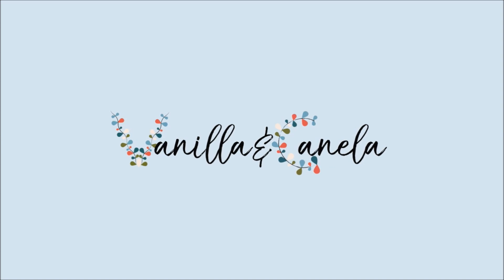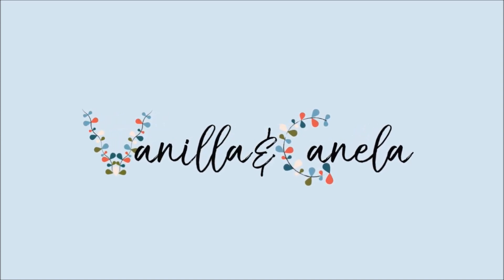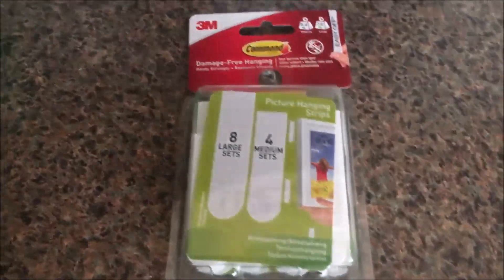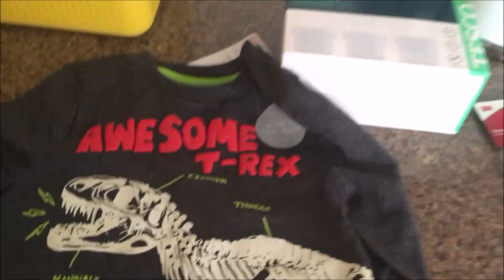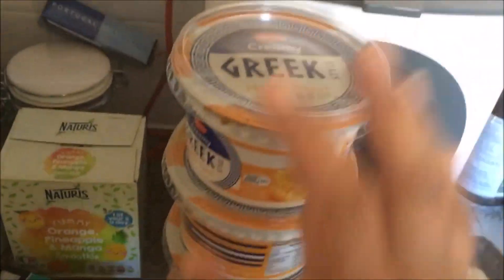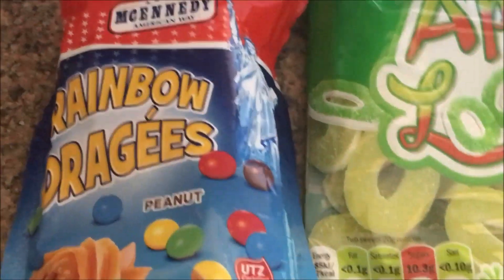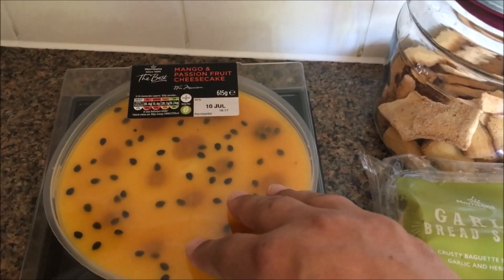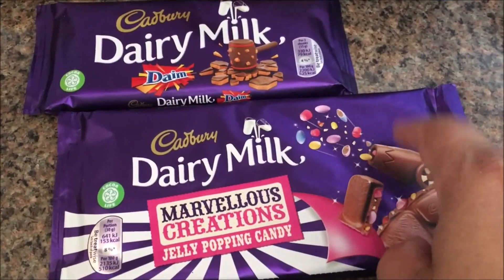Lidl & Morrison's Grocery Hauls - GIVEAWAY REMINDER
If you would like to enter the $100 giveaway for the JORD watches, please follow the link bellow:
**note winner will be selected and contacted by JORD**

Contest End Date 7/15/2018 (it might be extended to allow 25 entries)

Immediate $25 off & free sizing: vanillaandcanela
**the above code expires when the contest ends

Liliana